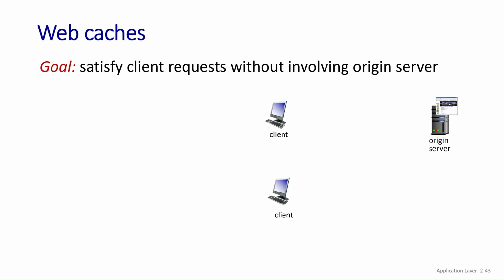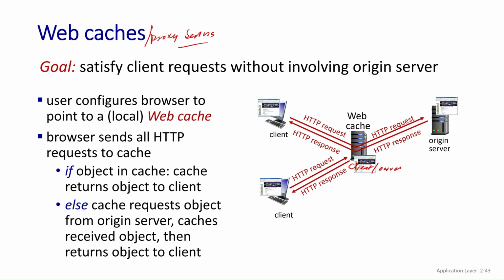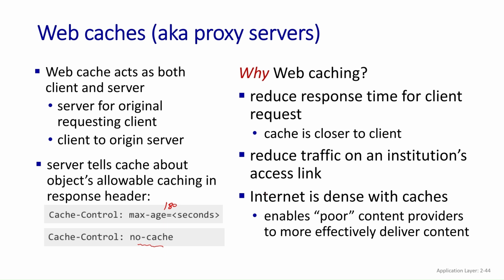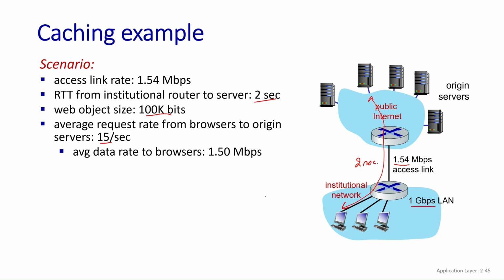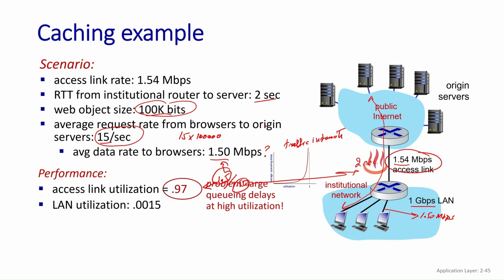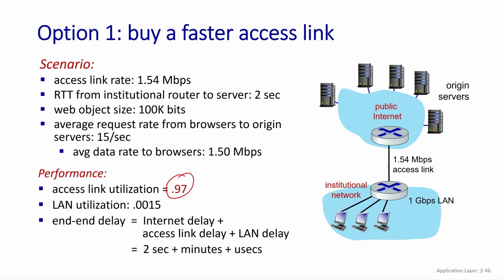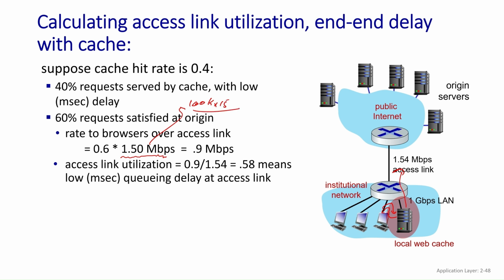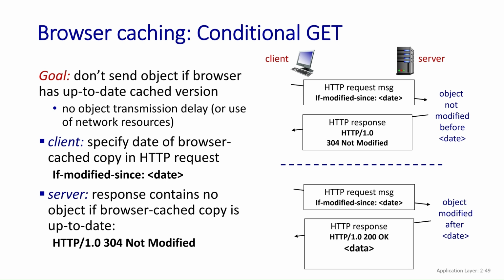Web Caching & Conditional GET Explained | HTTP Cache, ETag, Last-Modified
This video explains how web caching improves performance and reduces network load. Learn how browsers and proxy caches store responses, and how Conditional GET works using ETag and Last-Modified headers. We break down cache validation, 304 Not Modified responses, and how HTTP ensures efficient data transfer.